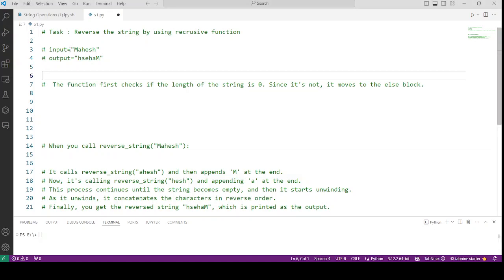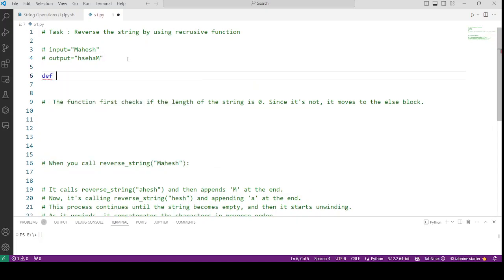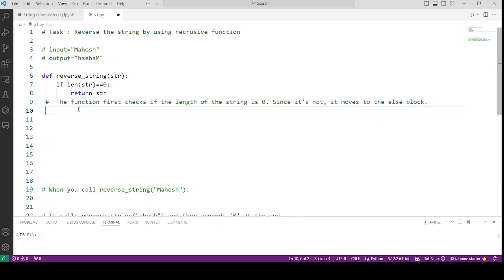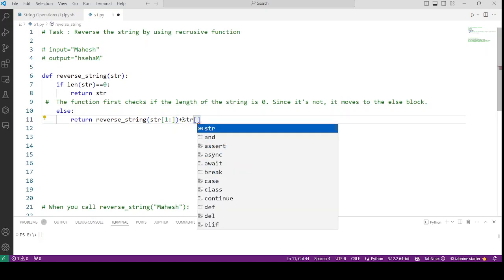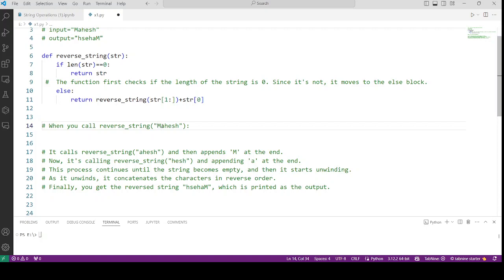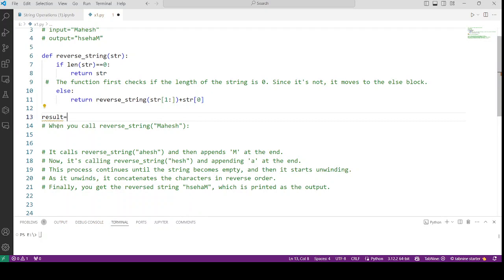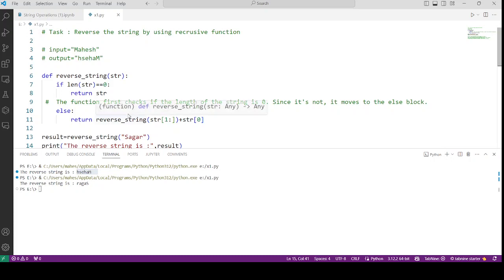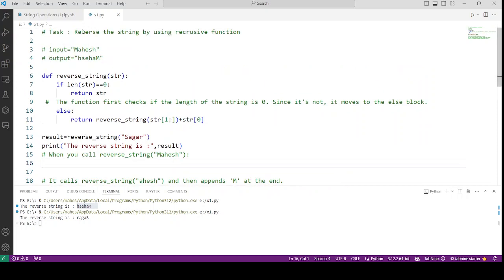Python Reverse the String by using Recrusion.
In this video, the concept of reversing the string is explained. Here the Recursion is used.